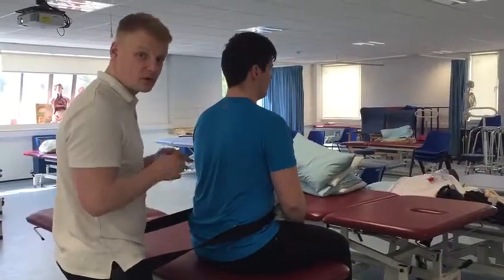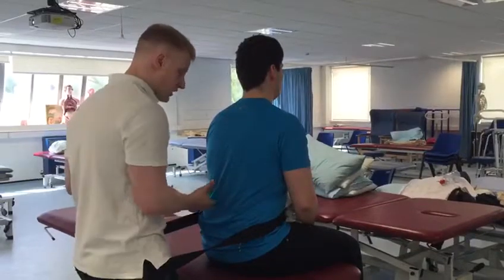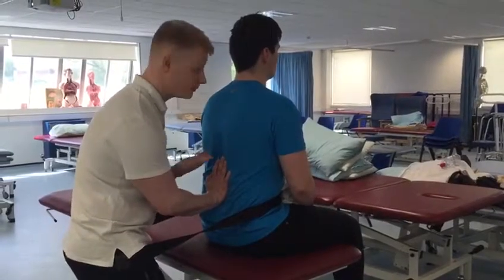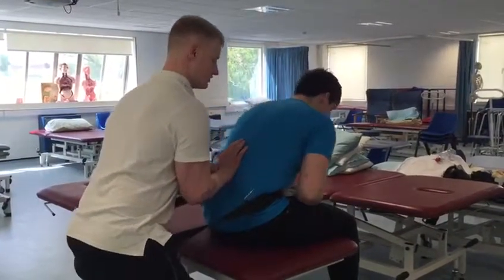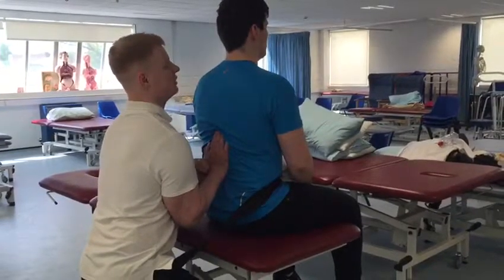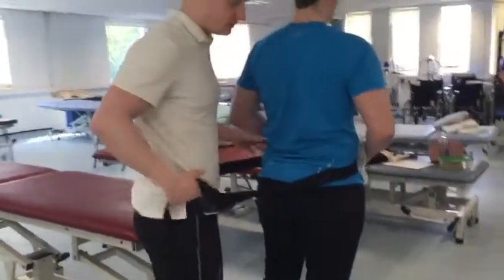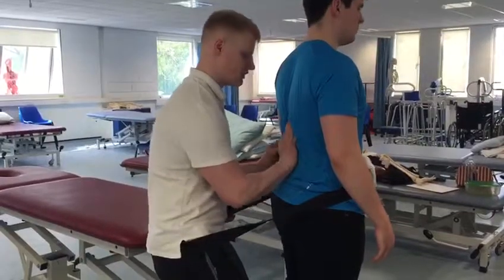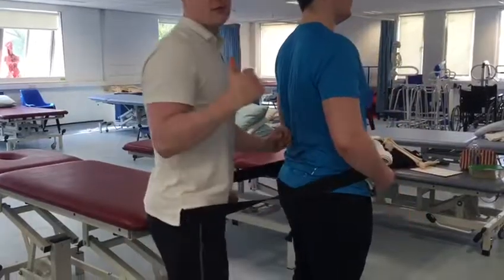MWM lumbar spine